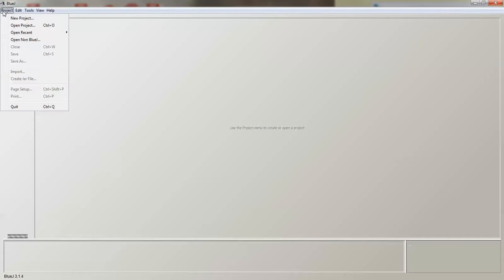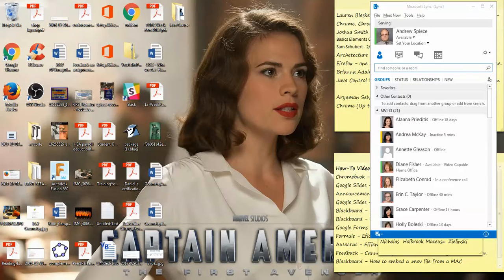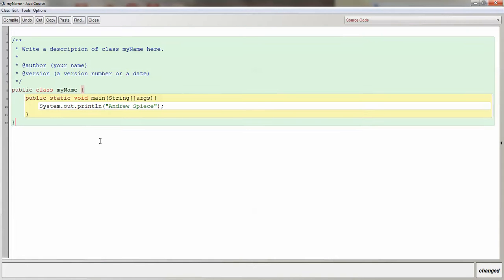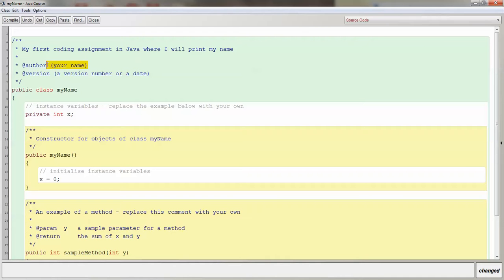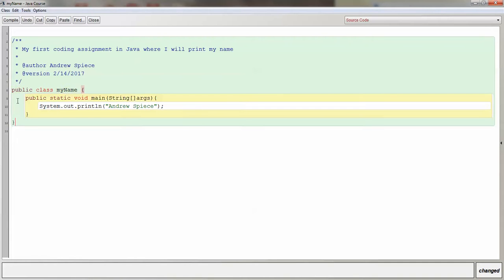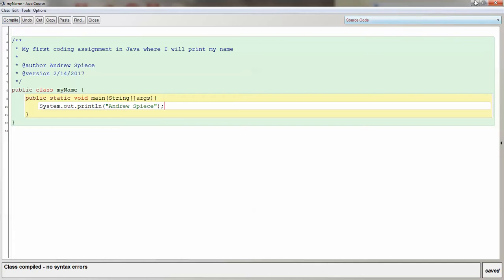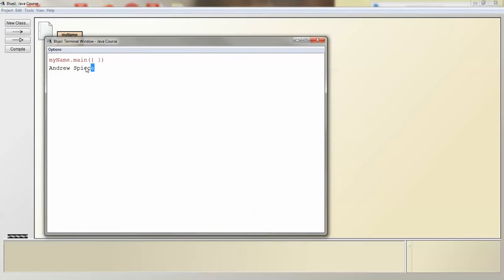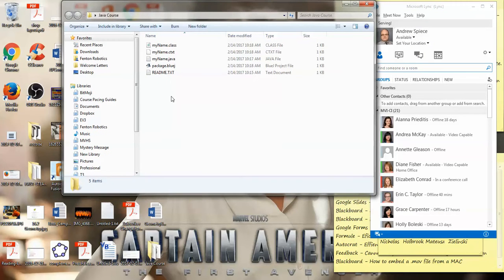How to get started using BlueJ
This video is to help students get started using BlueJ to write a program to print their name.